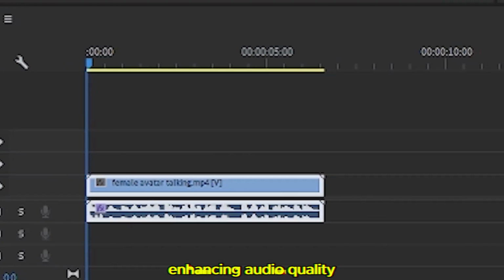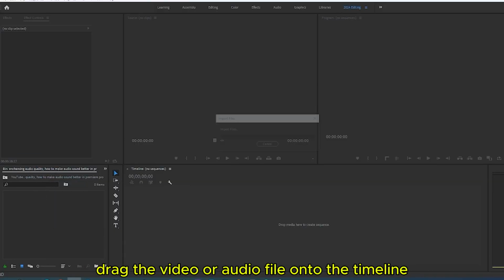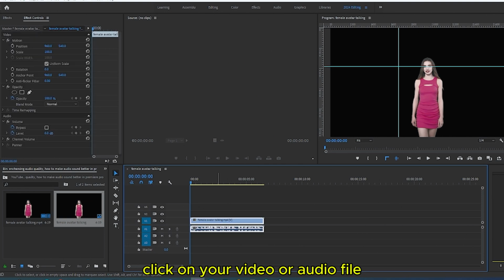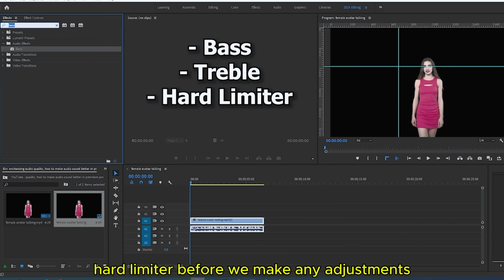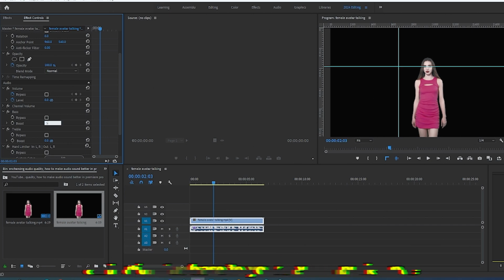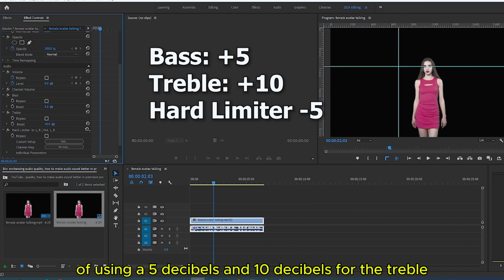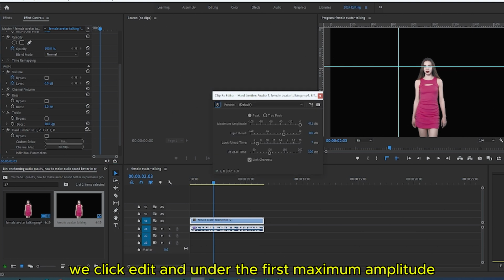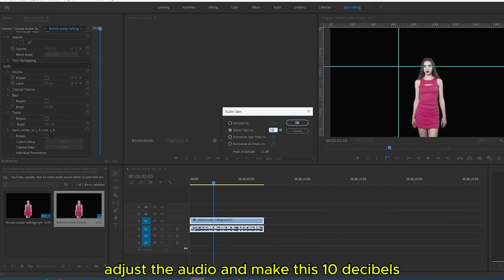How To Make Audio Sound Better In Premiere Pro (2025 Tutprial)